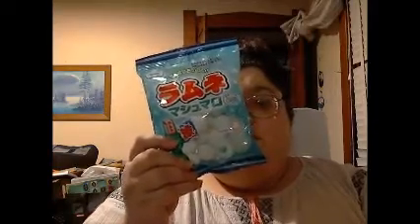Unboxing J-Box Goodies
I made a small order of some treats from Japan via J-Box!
The sampling shall be done at a later date.